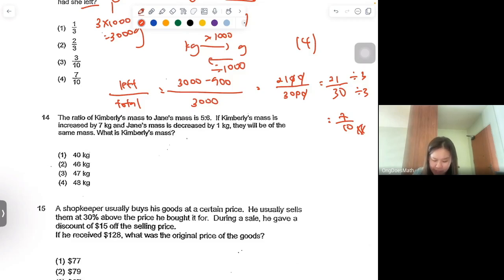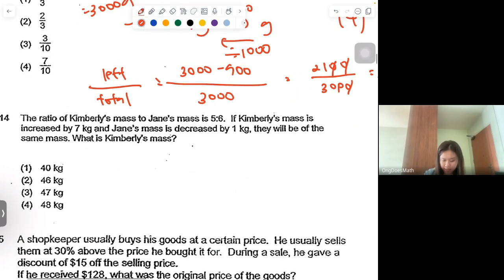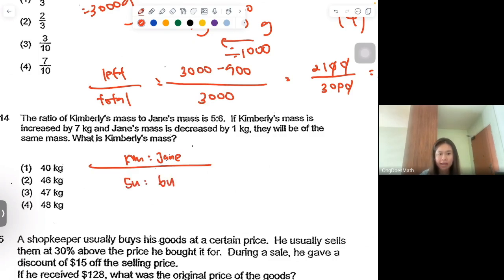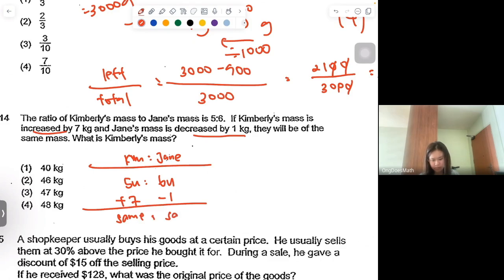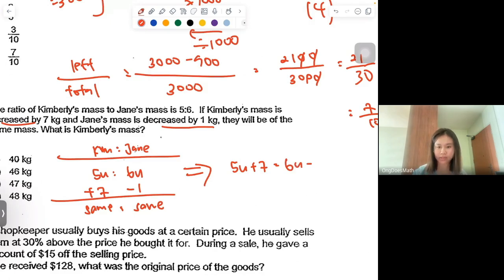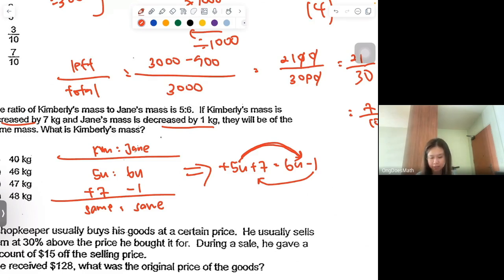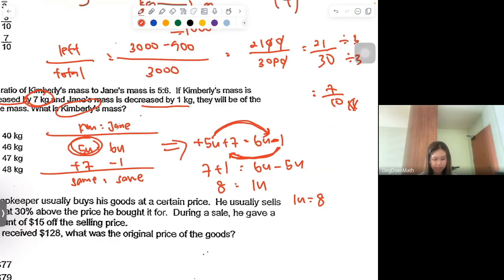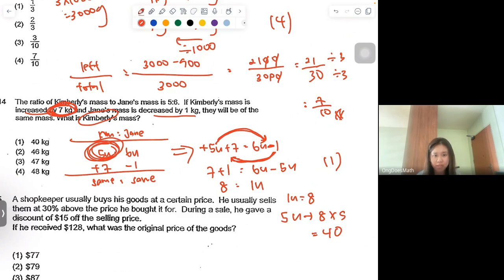PSLE Math Ratio Challenge: Solving for Kimberly's Mass! ⚖️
Can you solve this tricky PSLE Math problem? 🤔 The ratio of Kimberly's mass to Jane's mass is 5:6. After Kimberly's mass is increased by 7 kg and Jane's mass is decreased by 1 kg, their masses become equal. What is Kimberly's mass? Watch this video to learn how to tackle ratio problems step-by-step and ace your PSLE Math!

Perfect for primary school students getting ready for the PSLE or anyone looking to boost their math skills.